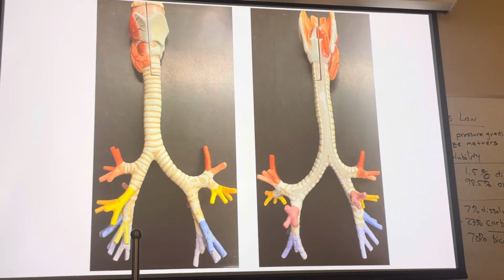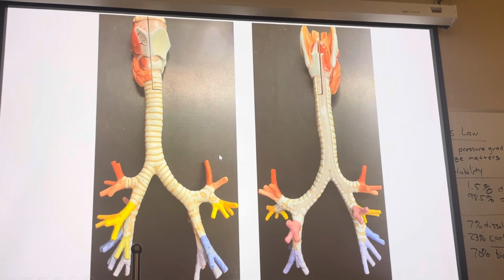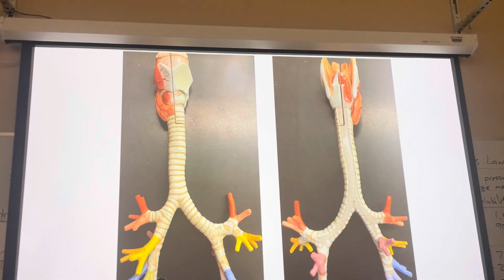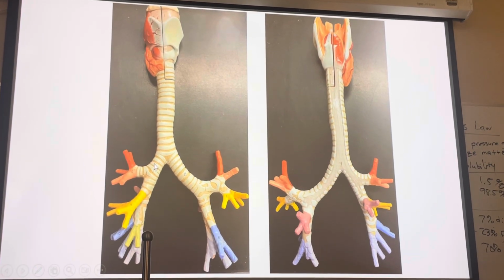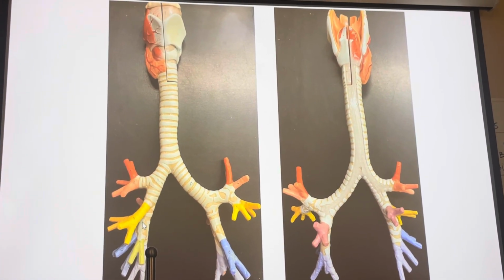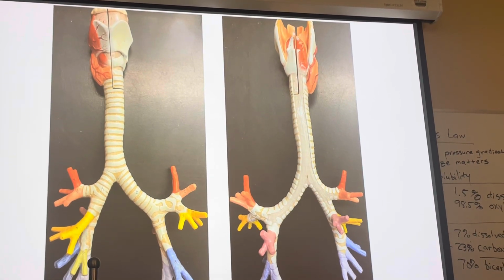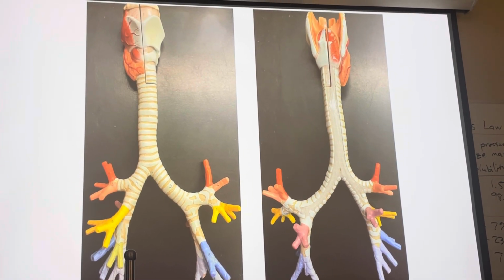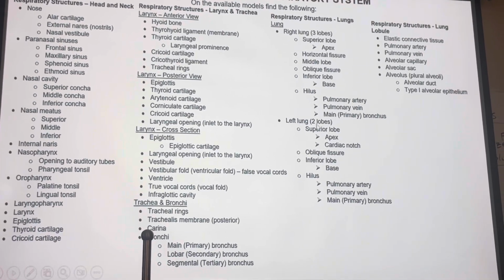Respiratory System Structures Identification and Review Part IV